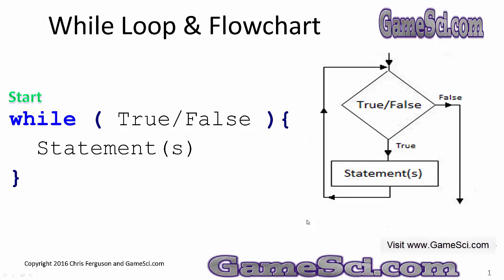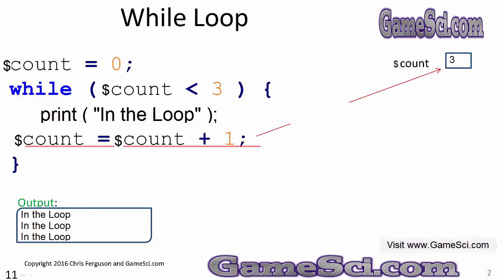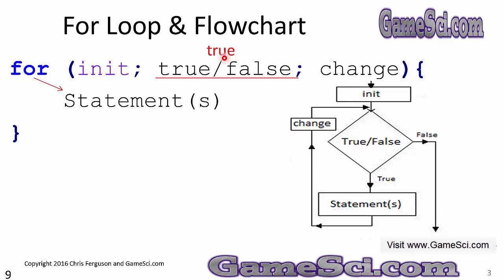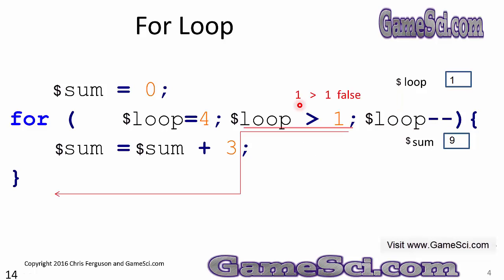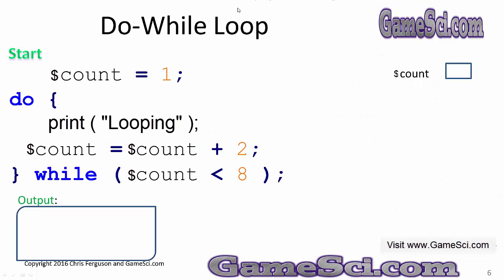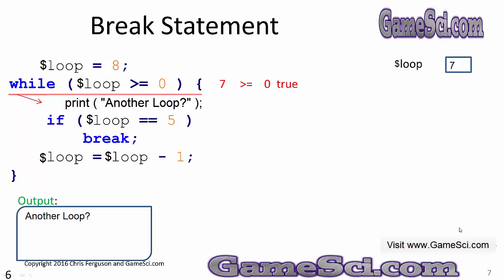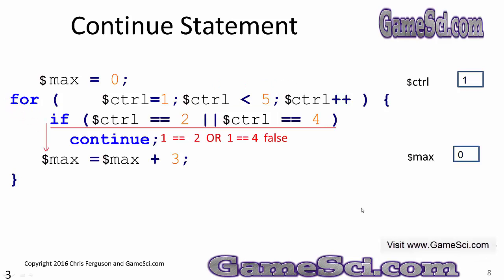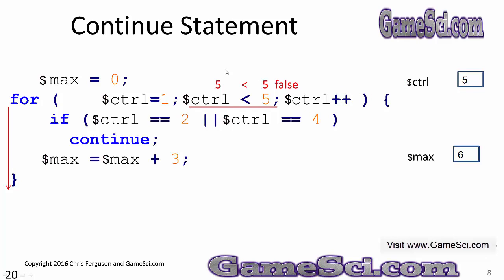CS192 3 Pt2